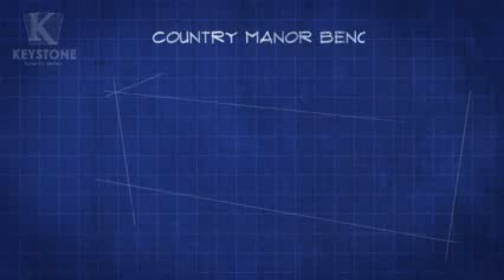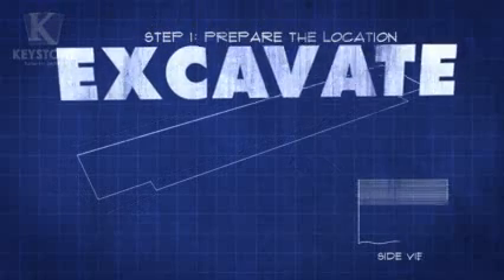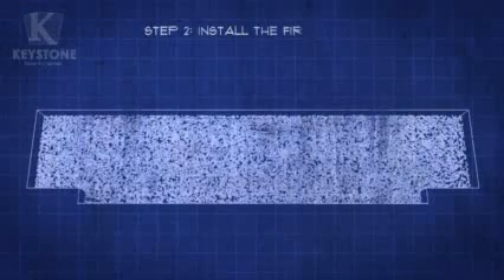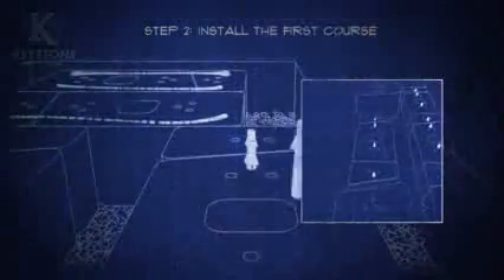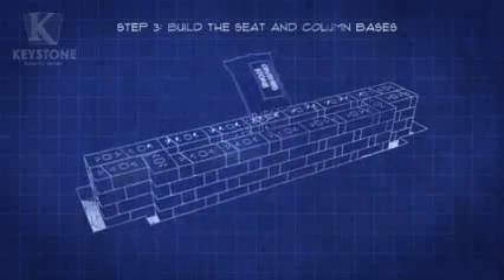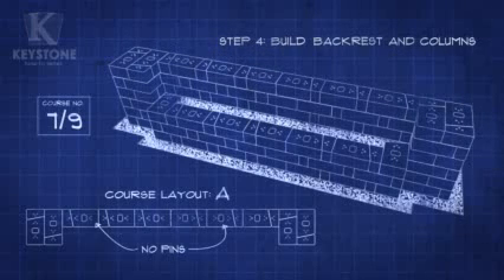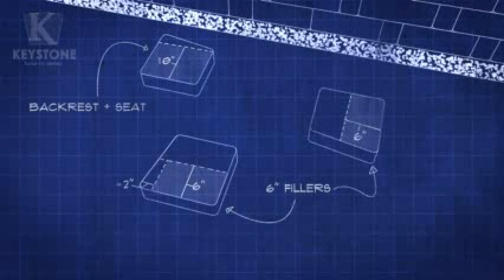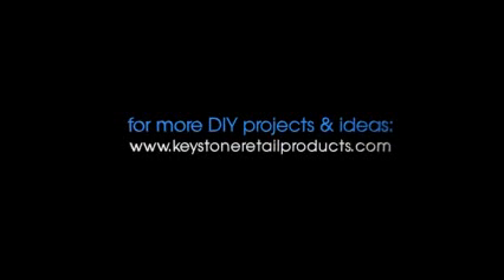Keystone Country Manor 2-pc - Bench Installation - YouTube